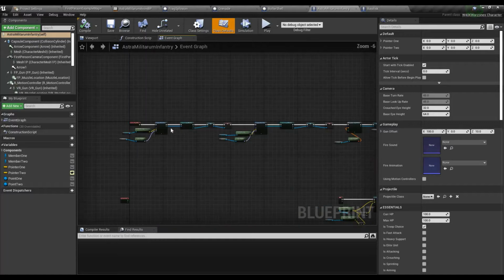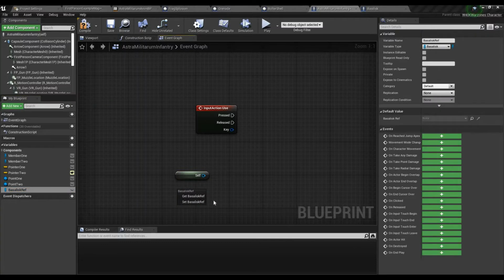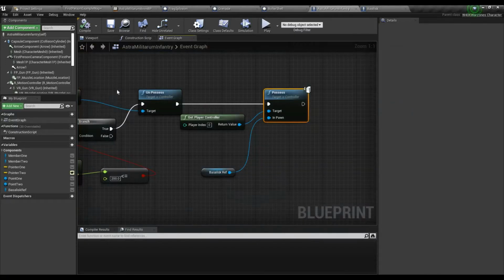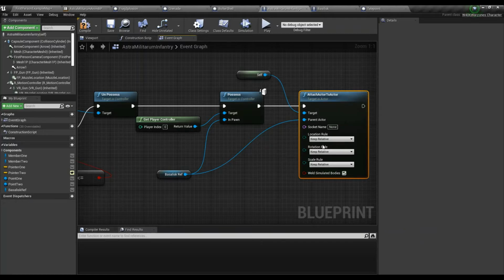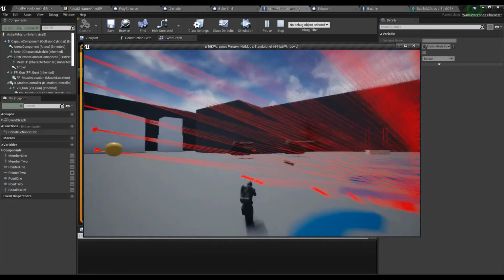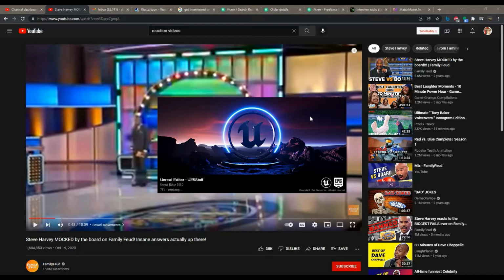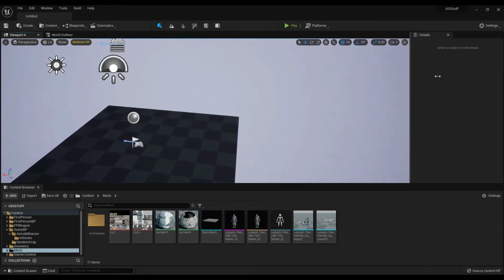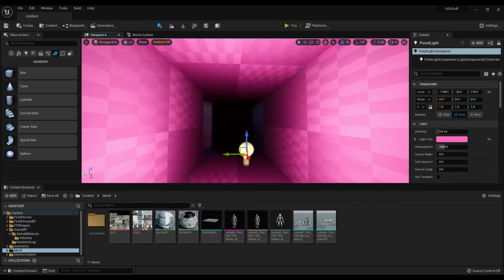Doug Teaches Ue4 AND Ue5 40k (AM) - Enter Vehicles, Migrate content to 5, Geometry Editing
In this tutorial, I teach how to enter a vehicle, migrate content to Unreal Engine 5